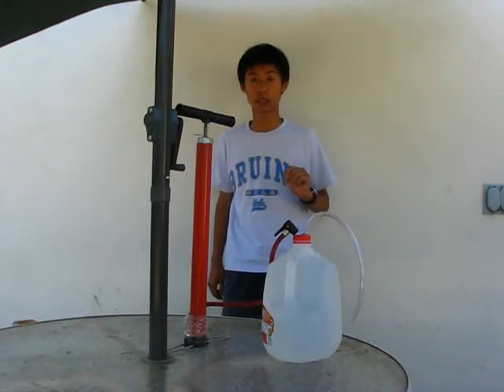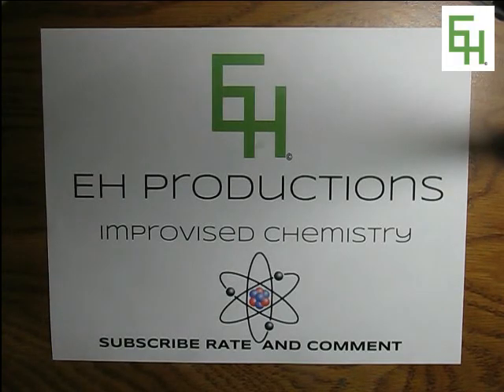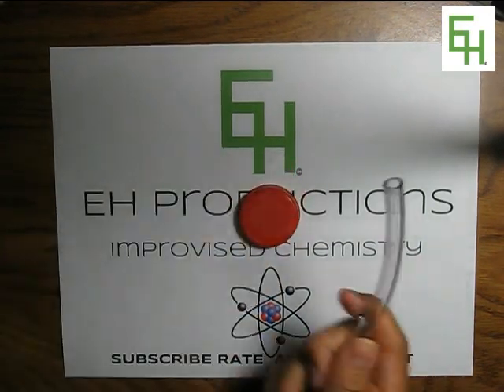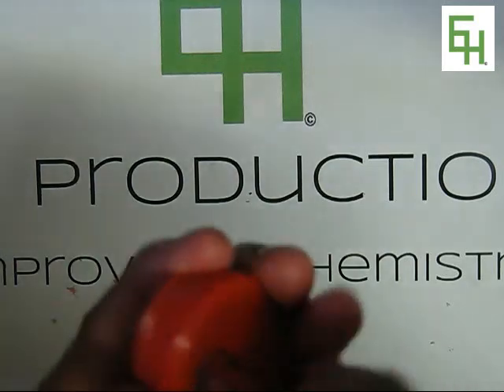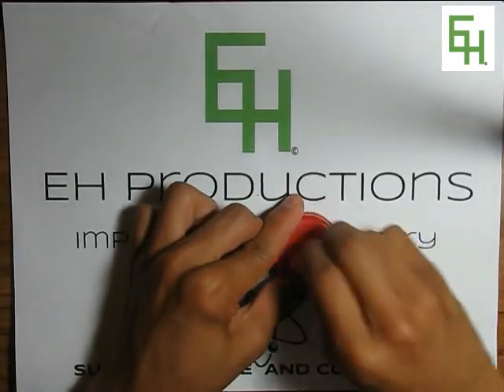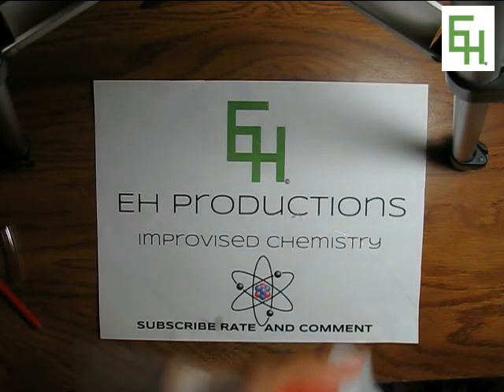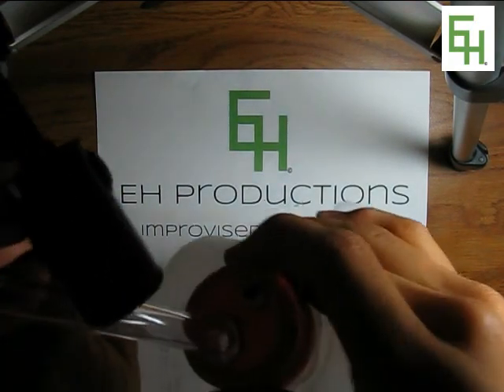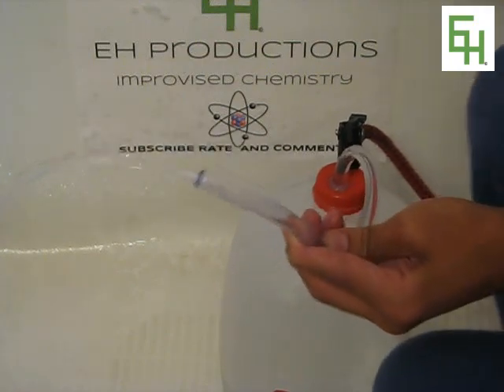Improvised Chemistry: Make a Bicycle-pump Siphon [Portable Sink]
If you don't want to run back to your kitchen or to a faucet to get water use the bicycle-pump siphon as a source of water to save you some time. Today i'll be showing you how to make a siphon out of household materials.